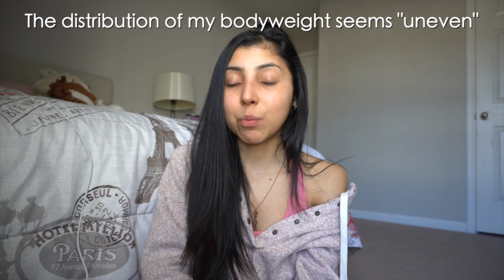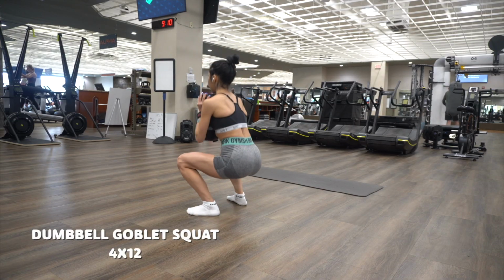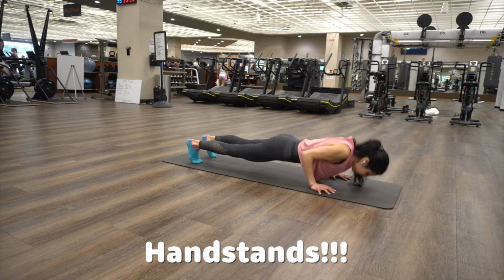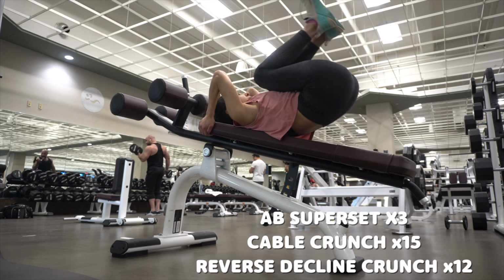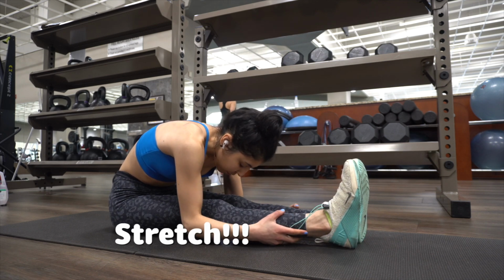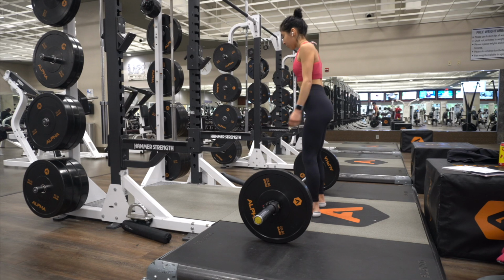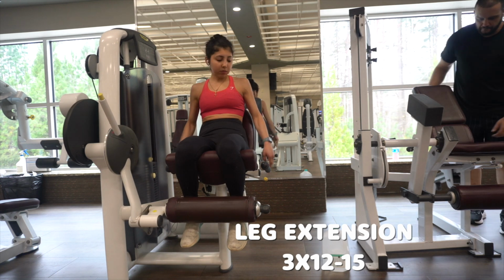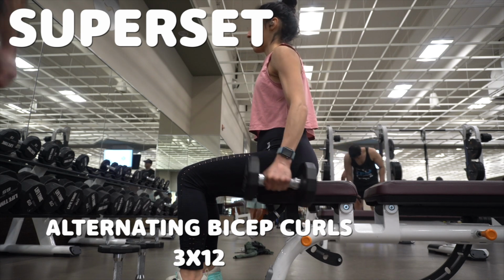WEEK OF WORKOUTS | My REALISTIC workout routine | 5 day split | lifting with form tips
WELCOME TO MY FIRST WEEK OF WORKOUTS! My realistic workout routine | Workout for Women. Intuitively movement | Intuitively workouts | What should I do on my rest day | How to foam roll | How to do a pistol squat | How to prevent injuries | How to do your first pull up | How to get abs | Workout to be happy | How to have abs | ab workout | fit and healthy

TAKE ME TO THE GYM:
0:00 Intro
01:35 LEG DAY #1
05:20 PUSH DAY
09:51 PULL DAY
11:41 LISTEN TO YOUR BODY!
13:40 REST DAY
15:50 LEG DAY #2
19:09 UPPER BODY
22:28 DO WHAT MAKES YOU HAPPY!

Day 1
Leg day:
- Barbell Romanian Deadlift 4x10
- Hip thrust 4x12,10,8,8
- Goblet squat 4x12
- Single leg front foot elevated lunge 3x15
- 45 degree hip extensions 3x15

Day 2
Push day:
- Push ups 3xAMRAP (As many reps as you can get)
- DB seated shoulder press 4x8-10
SUPERSET:
- Barbell bench press 3x6-8 or DB bench press feet on top 3x12
- DB Lateral raises 3x15
- Triceps rope  pushdowns 3x12
AB SUPERSET X3
- Cable crunch x15
- Reverse decline crunch x12

Day 3:
Pull day:
- Single DB rows 3x12
- Lat pulldowns on the cable machine 3x12

Day 4
Rest day

Day 5:
Leg day
- Deadlifts 3x6-8
- Barbell back squats 3x10-12
- DB Romanian deadlift 3x15
- Leg extensions 3x12-15 SLOW!

Day 6:
Upper body workout:
- Barbell rows UNDERHAND 4x6-8
- Barbell shoulder press 3x10
- Iliac pulldown 3x12 (each)
- Lateral raises 3x15 (each)
SUPERSET:
- Skull crushers 3x15
- Alternating bicep curls *seated 3x12

- MY WORKOUT FIT LOG BOOK
- LIFTING STRAPS

FAQ :)
What camera do I use? Sony A6100
Where do you live? Georgia, USA.

I love you guys! I am just here to spread some love and positivity after struggling for years with not loving myself, and now on my way to become the best version of myself and taking you along with me on this journey of self-love, healing & fixing my relationship with food and exercise

Take care! HERE FOR YOU :)

Dani